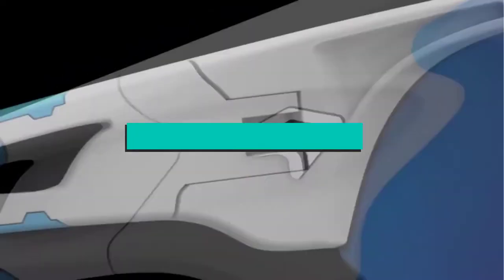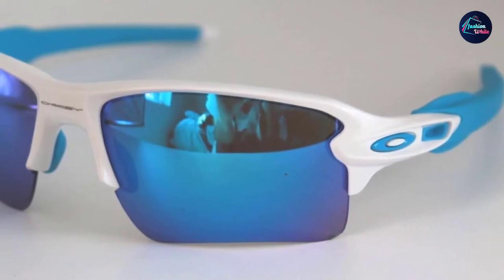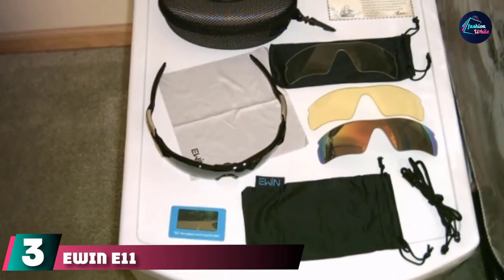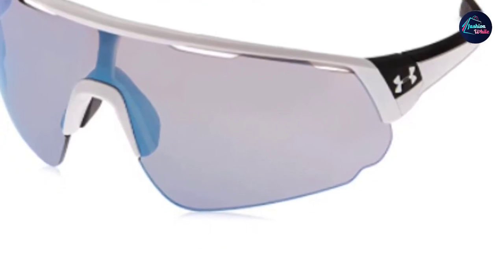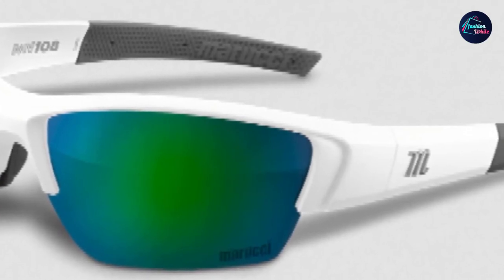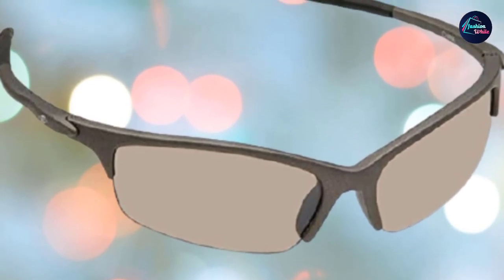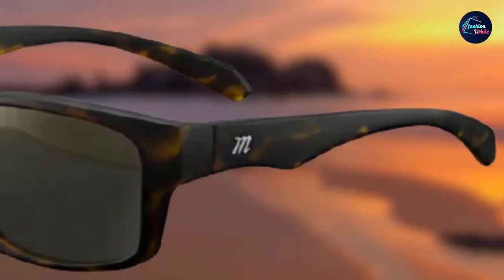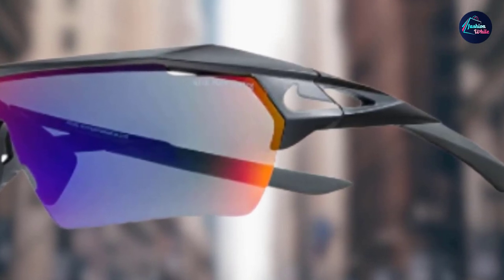Best Baseball Sunglass In 2024 - Top 10 New Baseball Sunglasses Review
Links to the Best Baseball Sunglasses we listed in today's Baseball Sunglass Review video & Buying Guide:

1. Oakley Flak 2.0 XL [Amazon]
2. Rivbos RB831 [Amazon]
3. Ewin E11 [Amazon]
4. Under Armour TUNED Changeup [Amazon]
5. Marucci MV108 [Amazon]
6. Rawlings Pro Preferred [Amazon]
7. Easton Ultra Lite Z-Bladz [Amazon]
8. Oakley Radar Ev XS Path [Amazon]
9. Marucci Omero Lifestyle [Amazon]
10. Nike Hyperforce Elite [Amazon]

What are the Best Baseball Sunglasses in 2024?

In today's video we reviewed the Top 10 best Baseball Sunglasses on the market in 2024. We made this list based on our personal opinion and we ranked them in no particular order, after doing our research based on their prices, quality, durability, brand reputation and many more.

After watching this video you will know which are the best budget, top selling and top rated Baseball Sunglasses on the market today.

If you choose from this list you can be sure that you buy one of the best Baseball Sunglass available today.